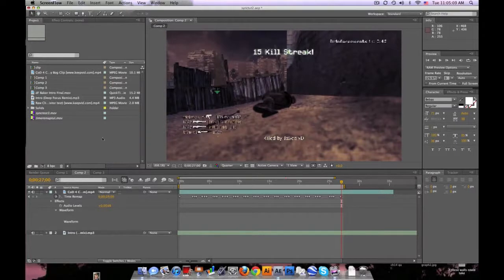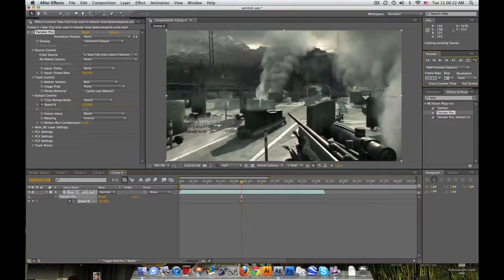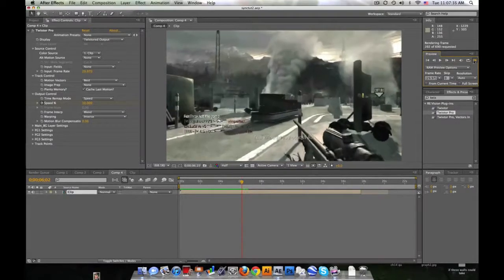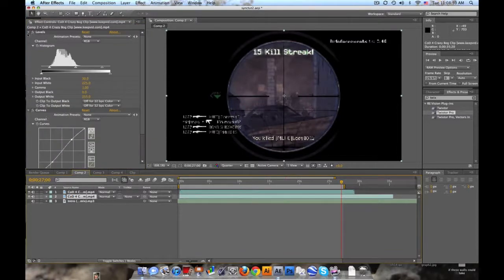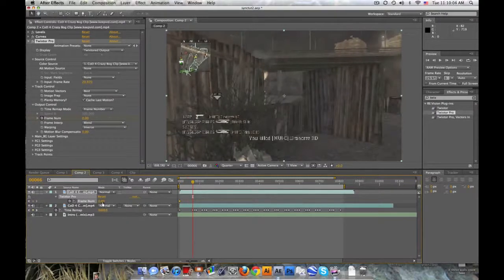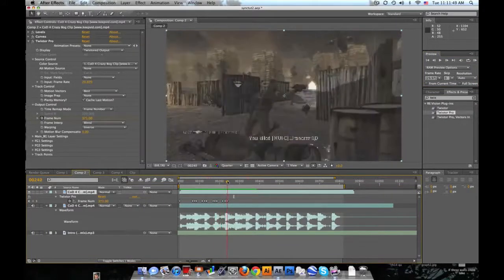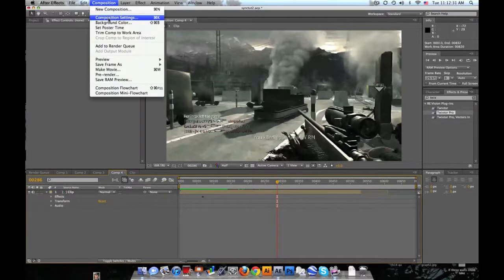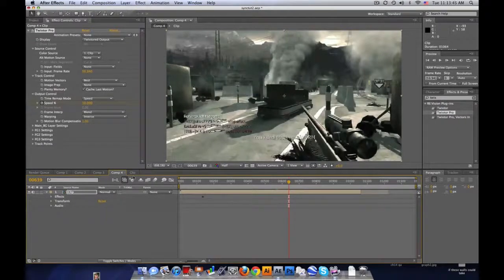After Effects Tutorial: Syncing With Twixtor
Well here it is guys. Nothin too special really. Just work it out with time remap first, then move it over to twixtor. I did give a few extra tips tho, like precomping a clip with extra space and all the fps stuff too.